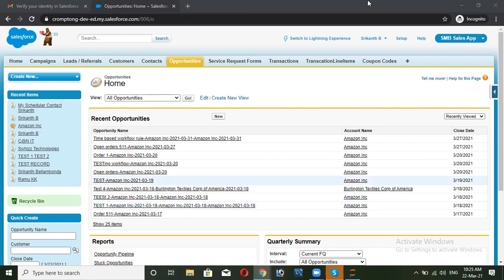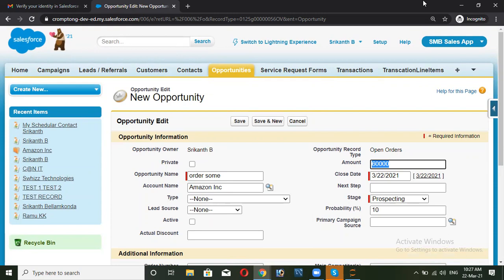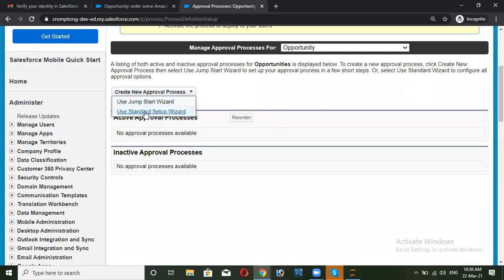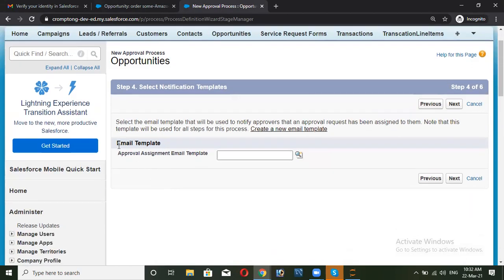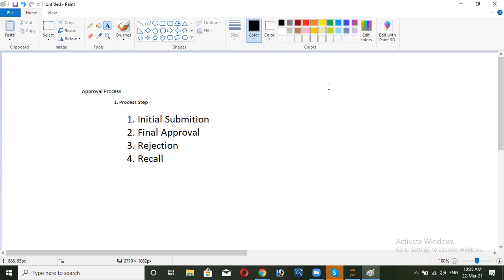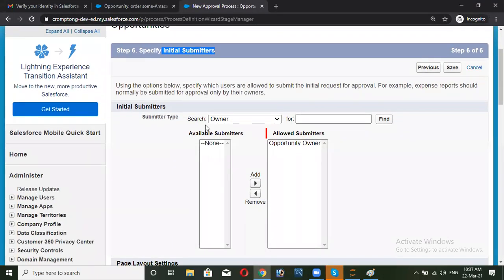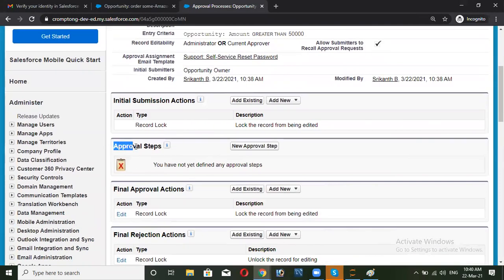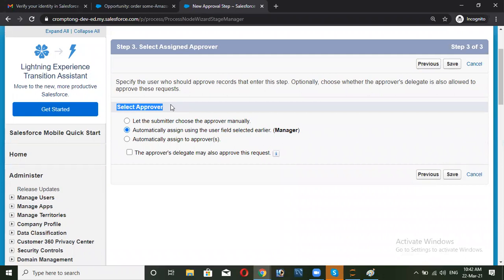Day 30 SMB Sales App Approval Process Part 1